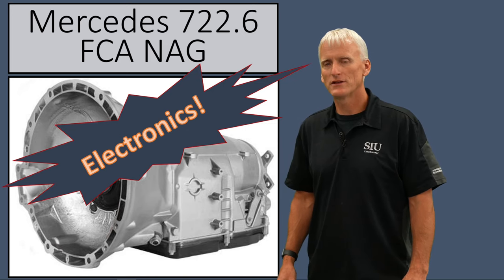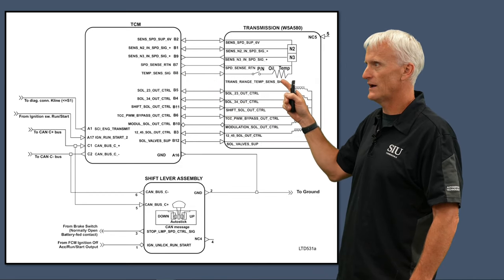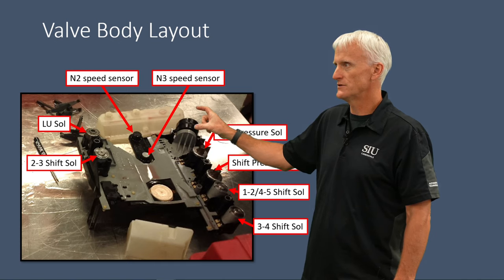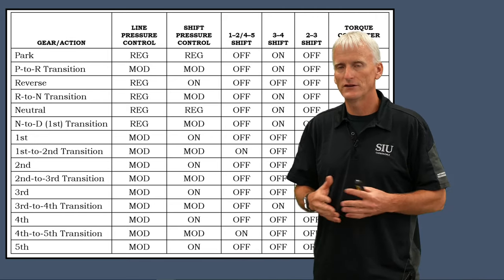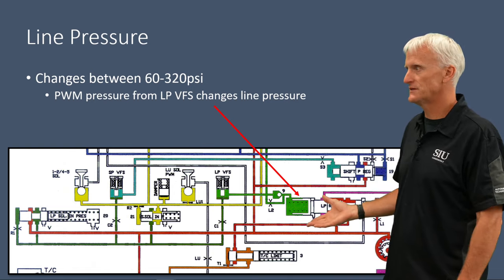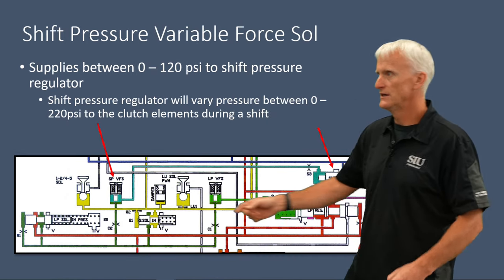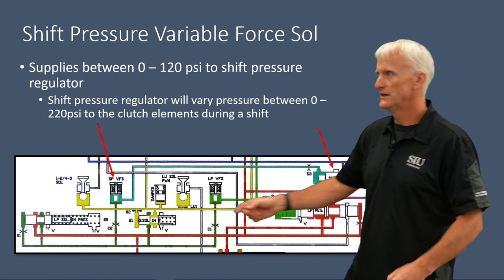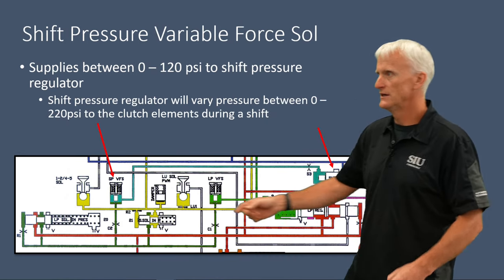Mercedes 722.6 Chrysler NAG Electrical Operation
This video covers the electrical operation of the Mercedes 722.6 RWD transmission used in many RWD and 4WD vehicles. This transmission is also commonly  known as the NAG1 for Chrysler, Dodge, and Jeep vehicles. These transmissions are still offered in 2021 models and arrived on the scene in 1996!! In this video, I cover the electrical and hydraulic operation of the valve body and focus on the shift solenoids and their hydraulic functions as well as the TCM and various sensors.   This video is intended to teach a student or a technician the electrical operation of this transmission.  Note, this video is assuming that the viewer understands basic transmission principles and terminology.  If that  knowledge is lacking, please find the introductory videos in the automatic transmission playlist and watch them first.

This is all part of the SIU Automatic Transmissions Curriculum, which can be found

Go to that site to view other videos on this and other transmissions, such as the FCA 41TE, Ford 6F50, GM 6T70, GM 4L60e, ZF 9HP48, GM 6L80, and Jatco CVT.